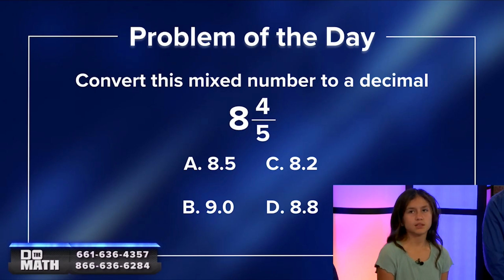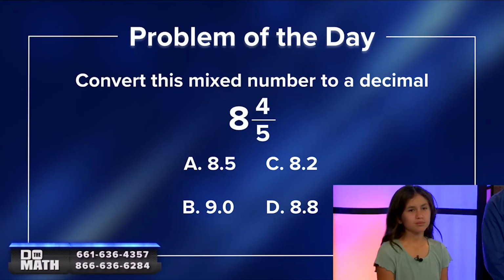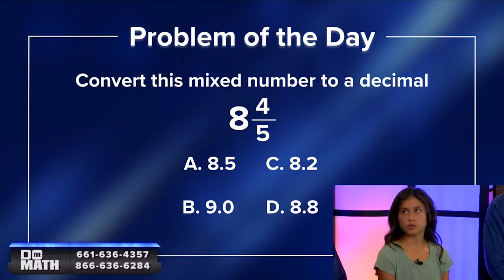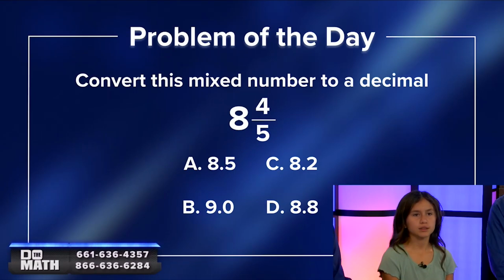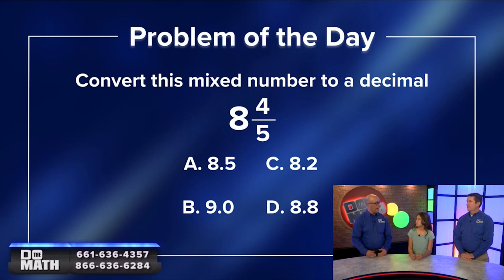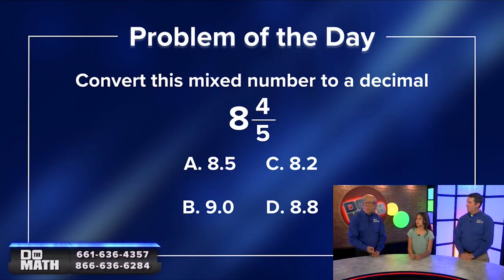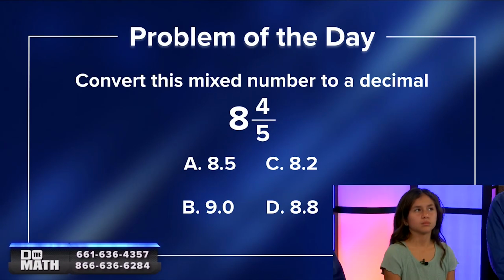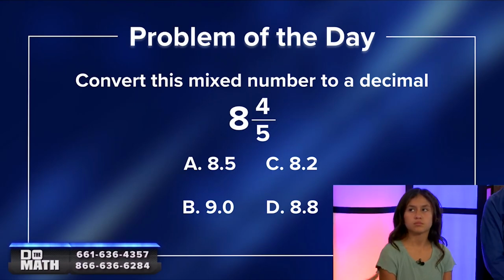PROBLEM OF THE DAY: Converting Mixed Numbers to Decimals